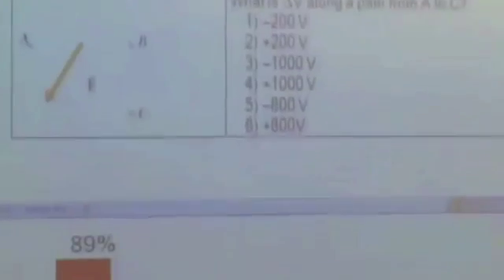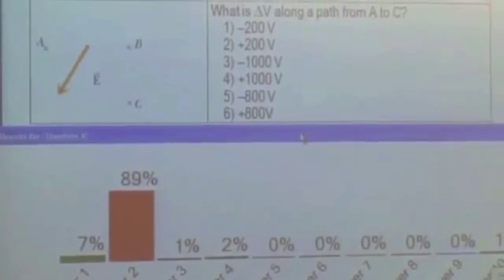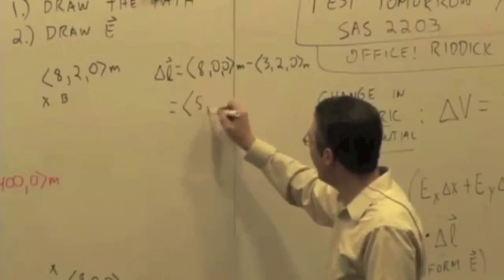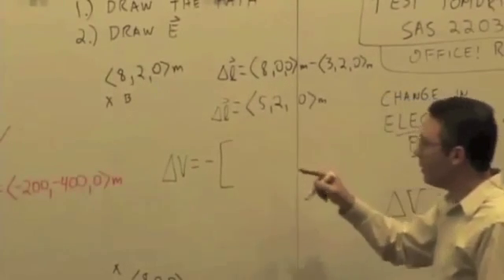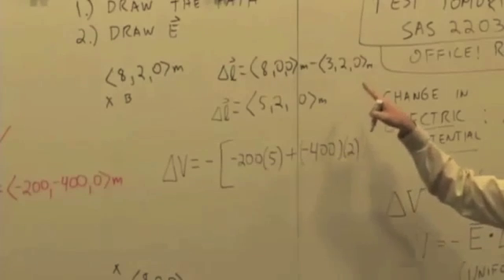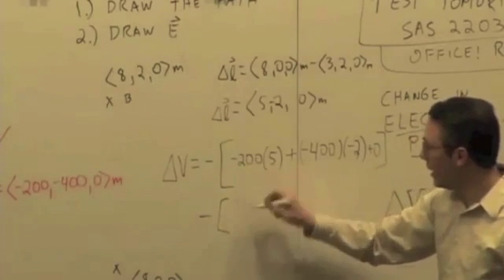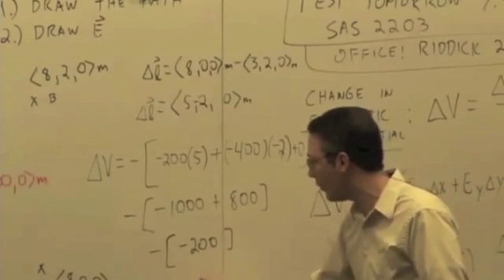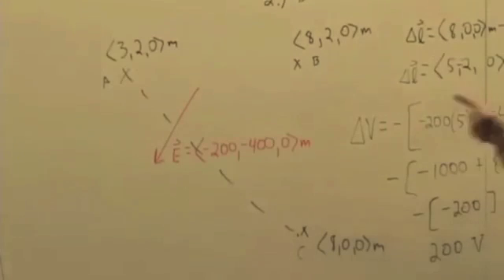M & I II: Calculating Potential Difference Video 3 Part 3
Potential Difference Path Independence Q & A III